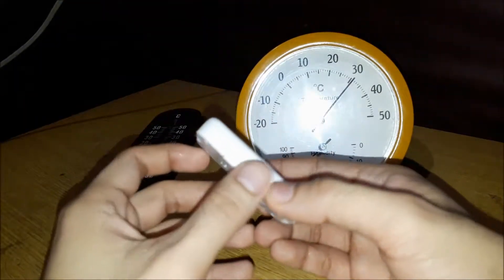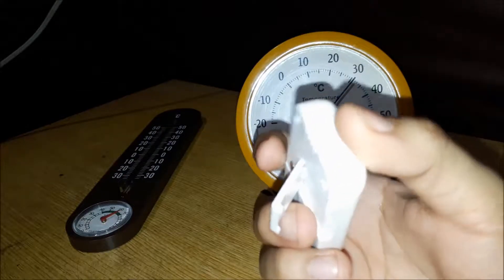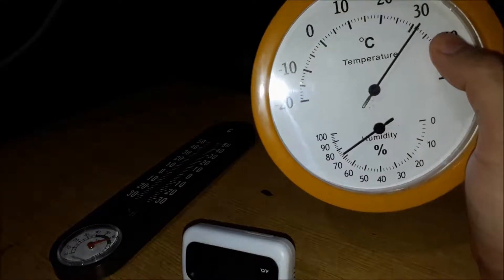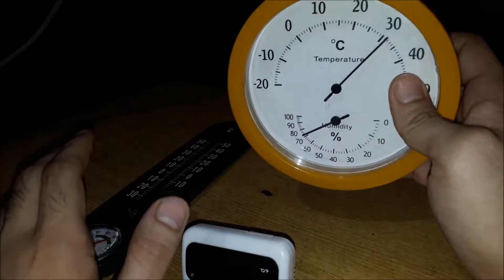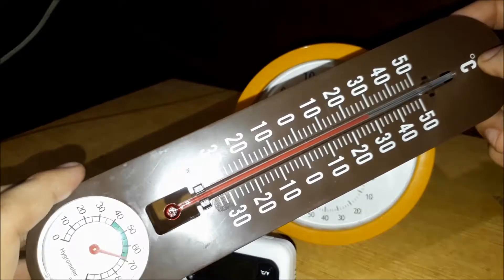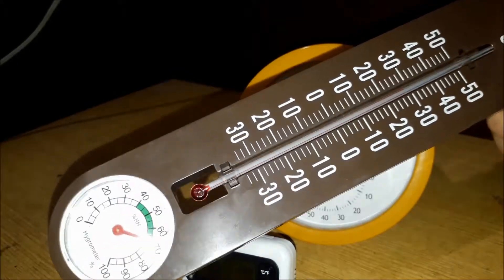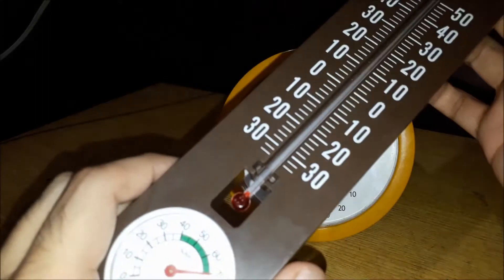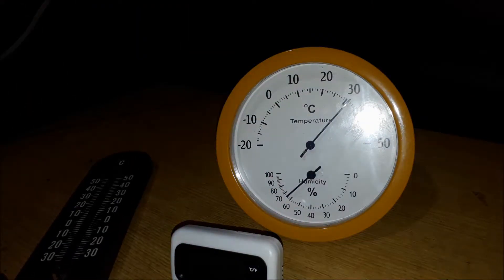My thermometer collection: Which is the most accurate?